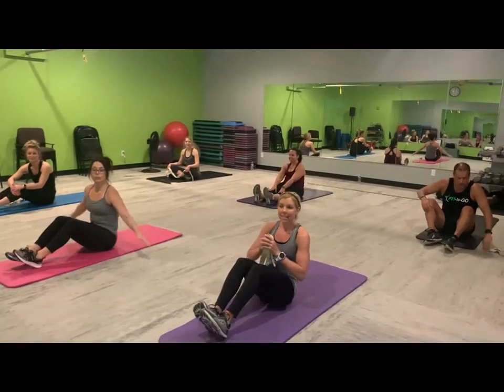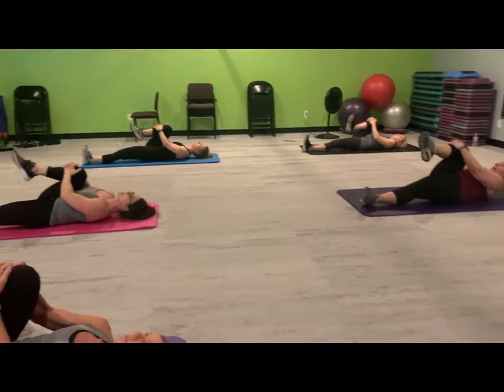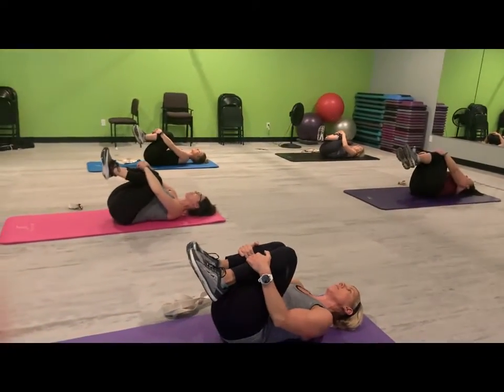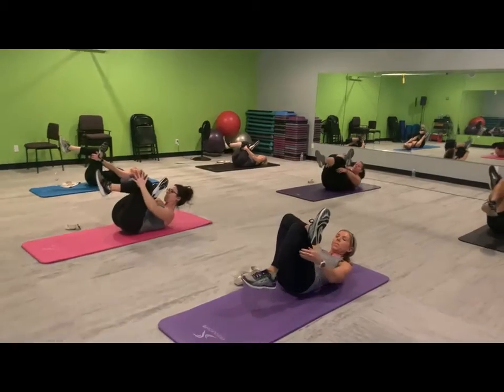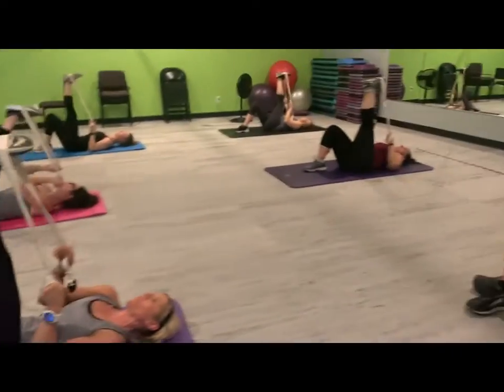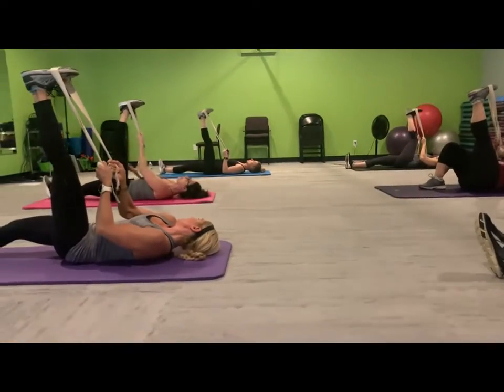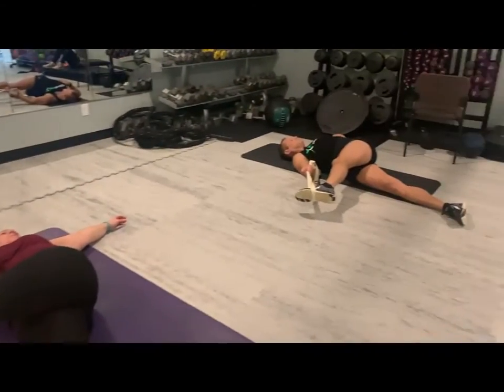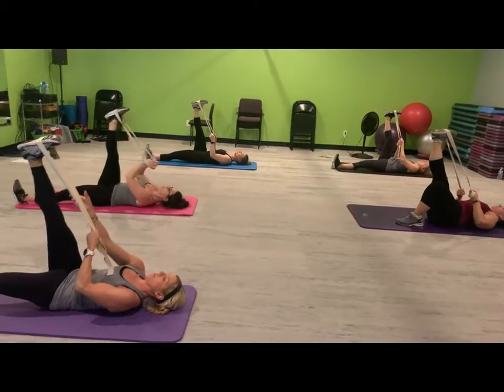FIT-to-GO Butts & Guts Workout Cool Down 8 of 8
Video 8 of 8: Cool down!!  Recorded on 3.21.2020 with Sheila, Lori, Lainey, Bill, Kristin, & Leanne!  FIT-to-GO, LLC. Litchfield, Illinois